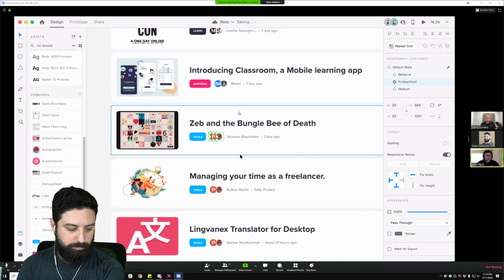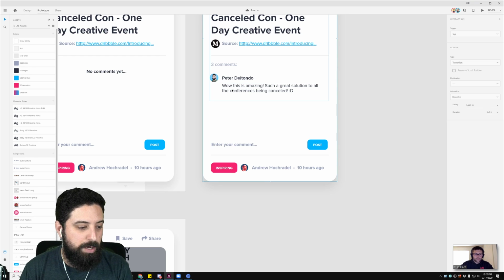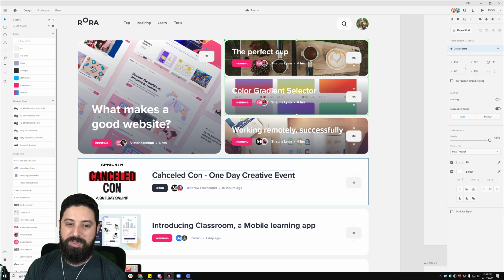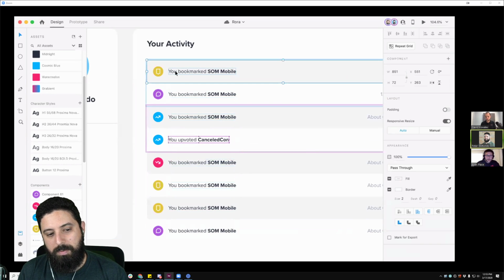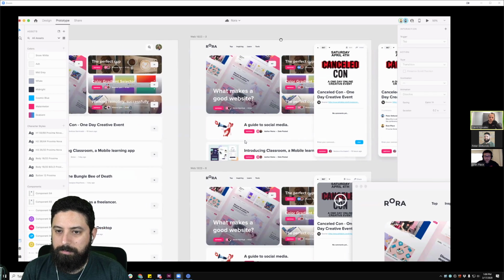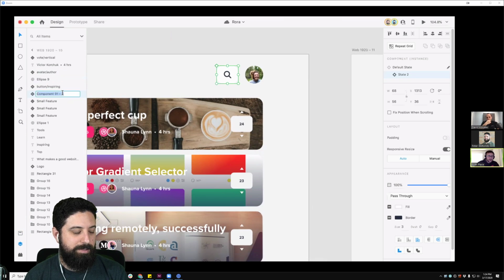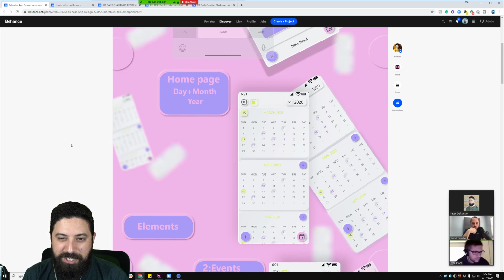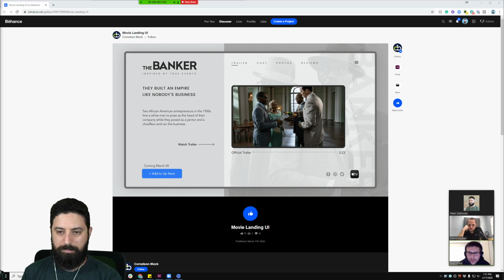Create Design Systems w/ Peter Deltondo, Evan Place, & David Kovalev - Pt 2 | Adobe Creative Cloud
Tune in with UI/UX designer Peter Deltondo on Adobe Live as he collaborates with Evan Place and David Kovalev in Adobe XD! Watch as Peter creates a design system while working alongside Evan and David, who will prototype and collaborate as co-editors in XD.

Evan Place is UI/UX Designer and Animator at Unfold and is based in Lakefield, Minnesota.

David Kovalev is a Managing Partner & Designer at Unfold and is based in Sarasota, Florida.

Host Peter Deltondo is a Design Director & Product Designer at Unfold and is based in Irvine, California.

Recap: 4:00
What’s new in XD: 14:00
Nucleo: 17:00
Hover states: 27:00
IconJar: 34:00
Implementing design systems: 37:00
Advice on Grids systems and columns: 39:40
Overlays: 1:13:00